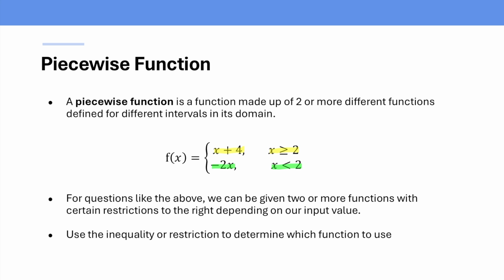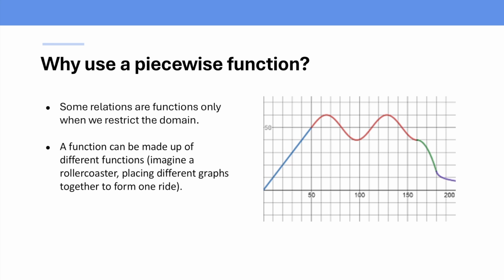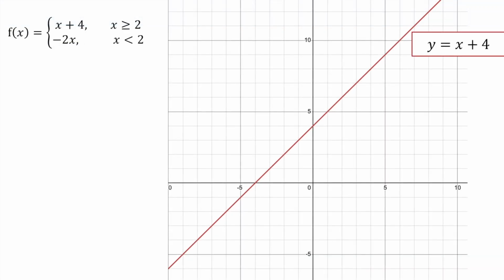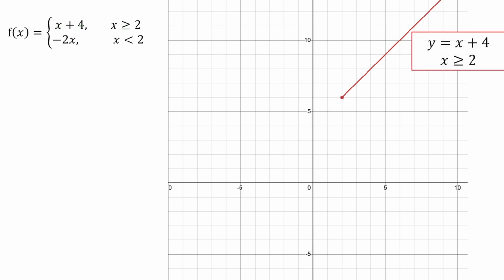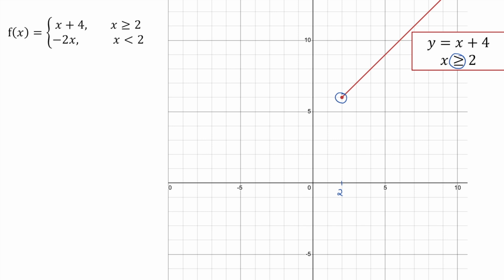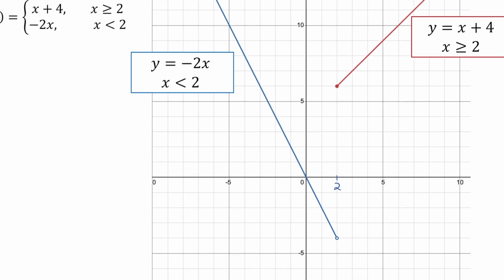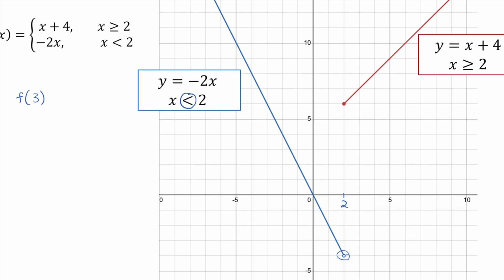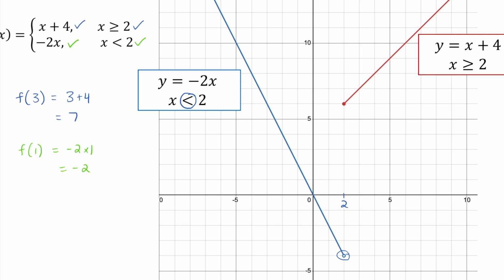Piecewise Functions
- Introduction to what a piecewise function is.
- How is a piecewise function represented graphically.
- How to evaluate input values in a piecewise function